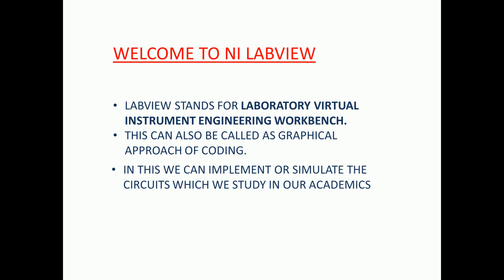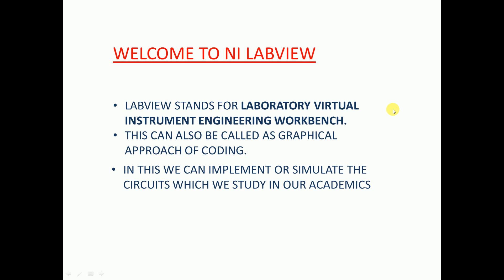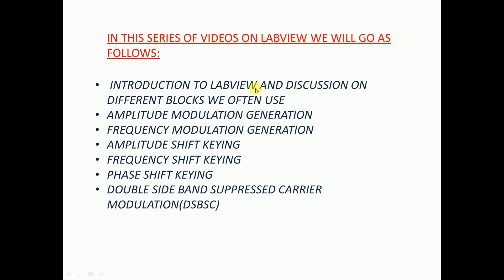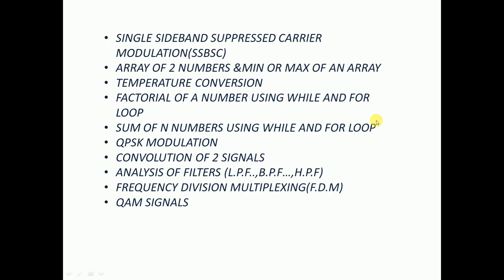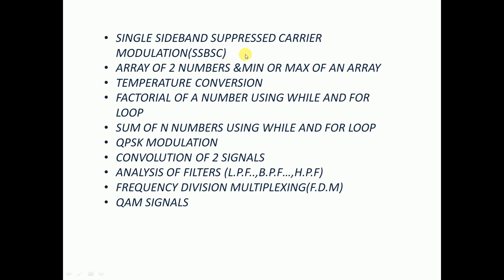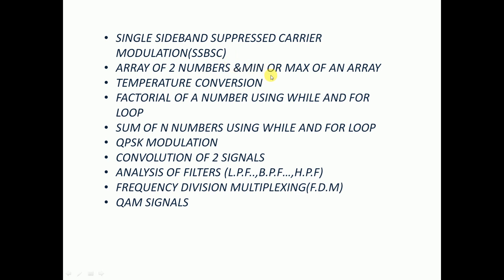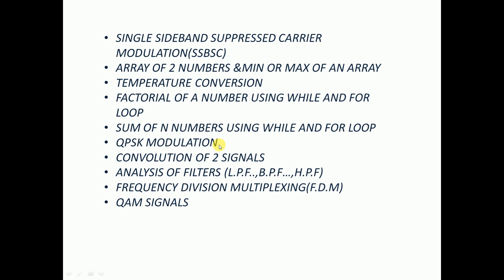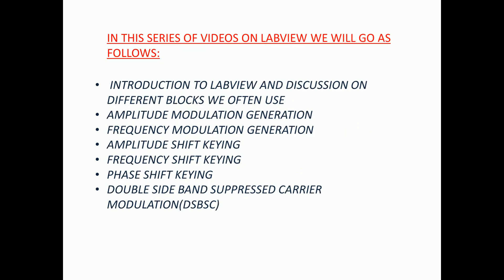NI LabVIEW - course contents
The experiments going to be dealt are discussed helpful to be active throughout the course